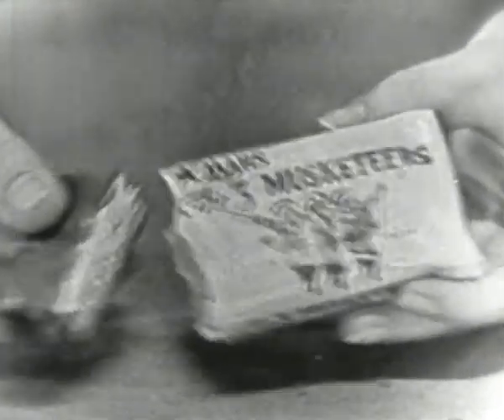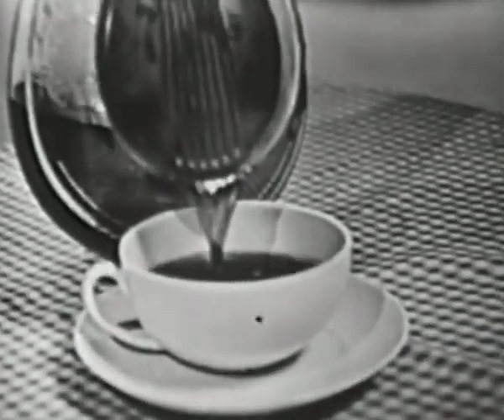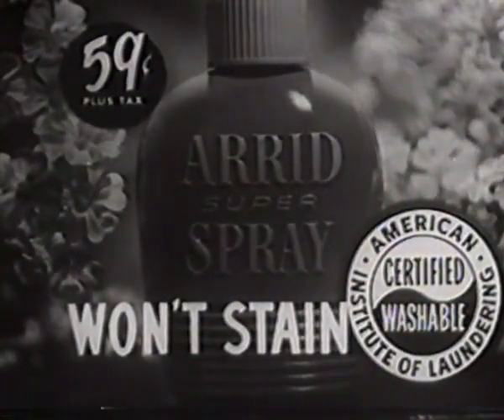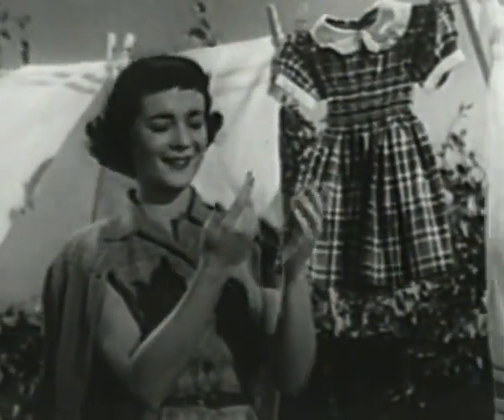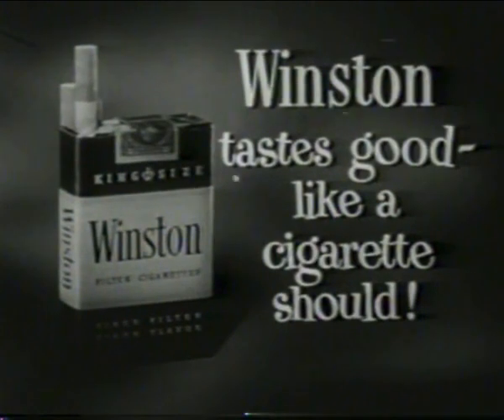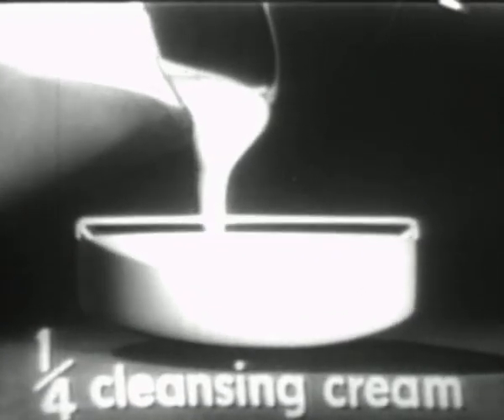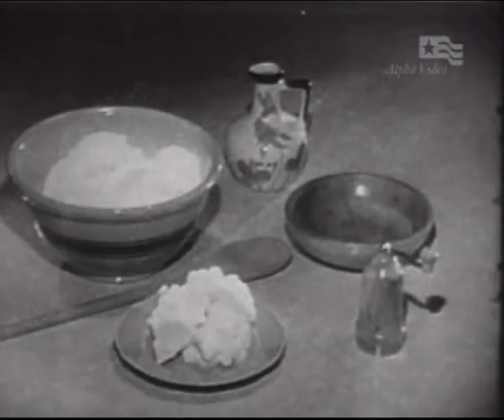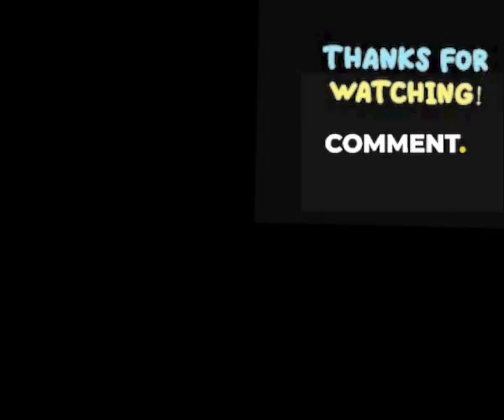Fabulous Fifties TV Commercial Mix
Step back in time to the family friendly America of the 1950’s where manufacturing, innovation and progress were happening at light speed.  Sponsors worked hard to get the attention of their audience and be the best in their field whether it was soap, automobiles, appliances, cereal, cake, candy, toothpaste or a host of great made in America products. Even Betty Crocker herself is featured. Montage’ added by special request from a viewer of our channel.

Come watch with us @GenXamerica comedy, music, celebrity Interviews, commercials, childhood favorites and more entertainment from yesteryear.  Digital comfort food from the 20th Century.